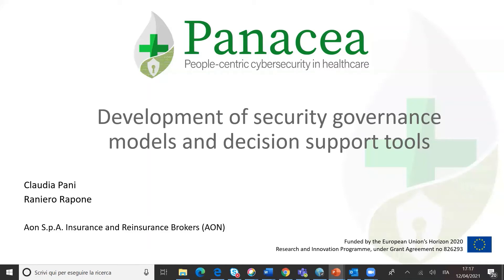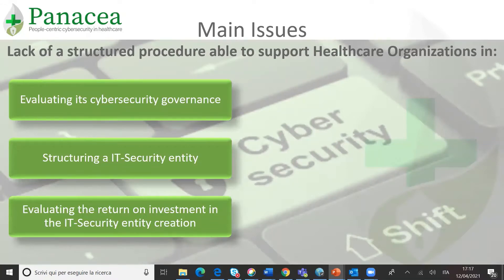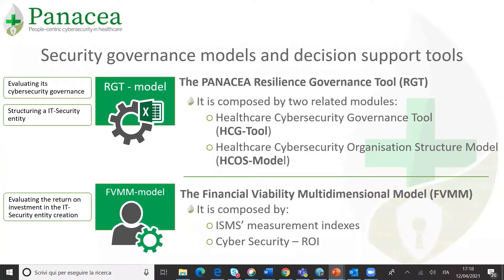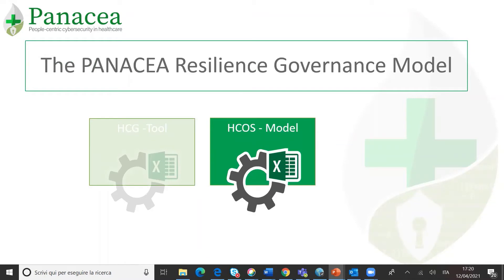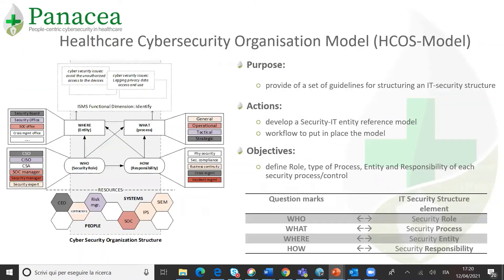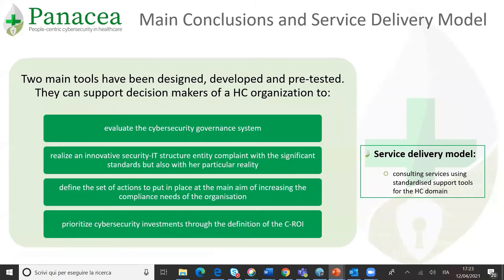Panacea Research - Resilience Governance Tool & Financial Viability Multi-dimensional Model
The Cybersecurity Governance Model includes the HealthCare Cybersecurity Governance Tool, the Healthcare Cybersecurity Organisation Model, and the Multi-Dimensional Financial Model.
- The purpose of the Healthcare Cybersecurity Governance Tool (HCG-Tool) is to evaluate the Information Security Management System (ISMS) of healthcare organisations as a standard entity for cybersecurity management.
- The Healthcare Cybersecurity Organisation  Model manages, deploys and improves the Information Security Management System (ISMS) of healthcare organisations.
- The Cybersecurity Multi-Dimensional Financial Model supports decision-makers on investments in cybersecurity, to mitigate risk in a sustainable context and optimises insurance purchases, hedging residual risks.